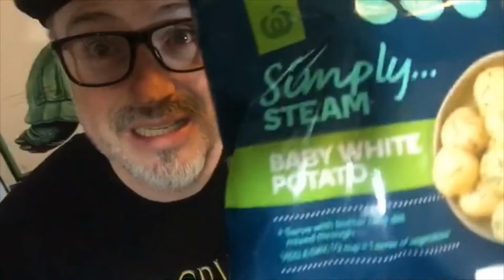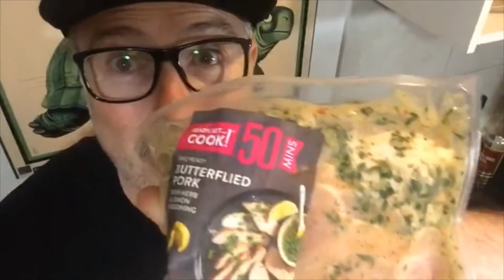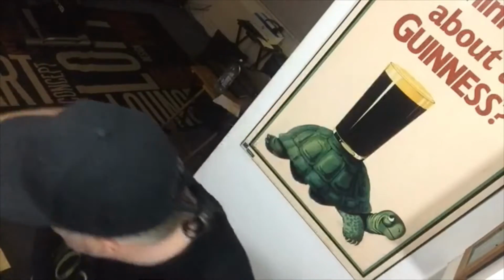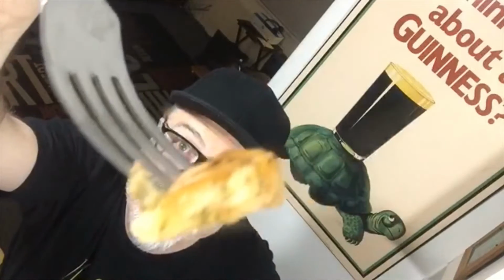PAPA Texas's Smashed Garlic Tatters | Smashed Garlic Potatoes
I don't think I need to say anything more...

Just watch and enjoy!

PAPA Texas...

Jeryl's Kitchen...